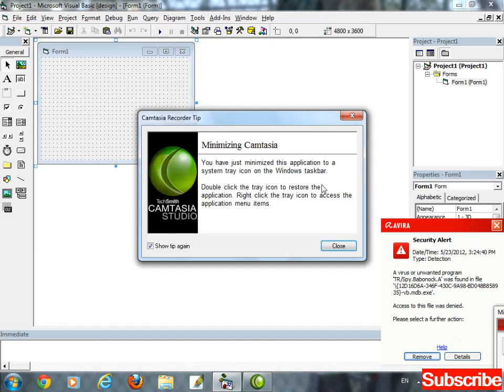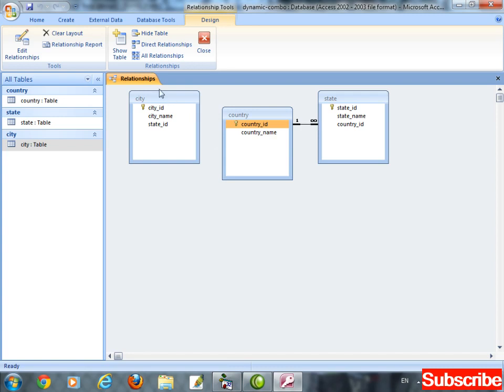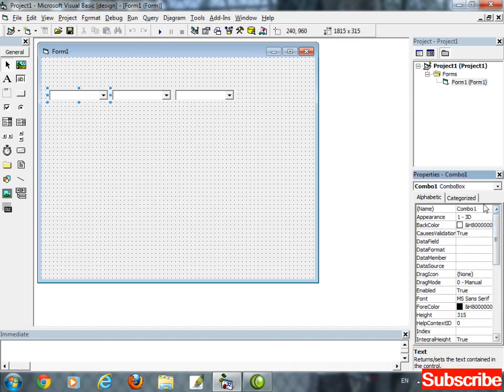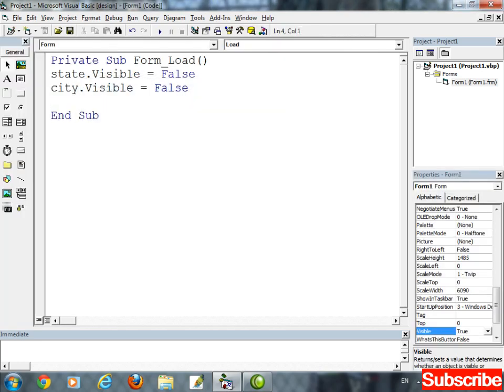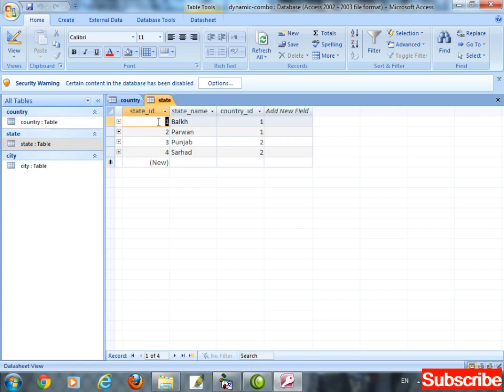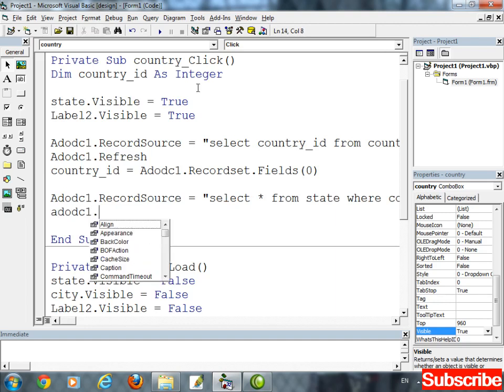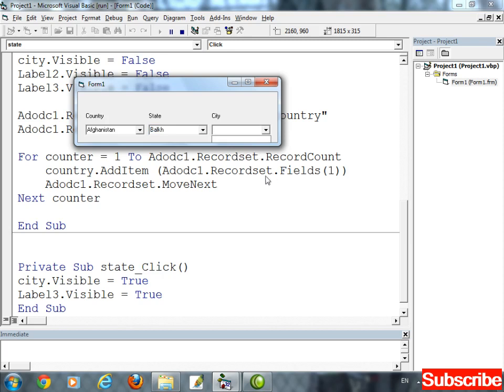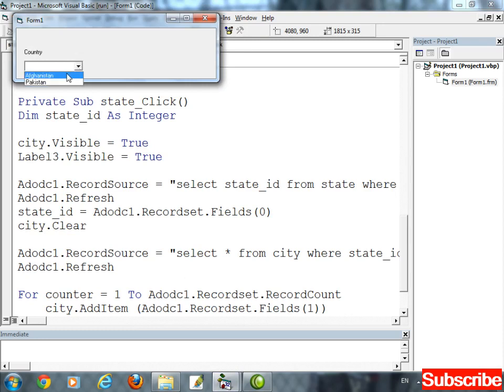Visual Basic Lecture 10